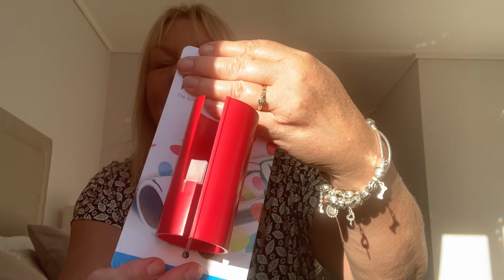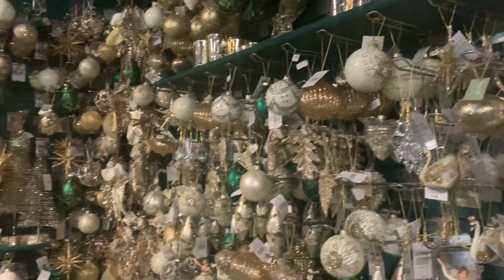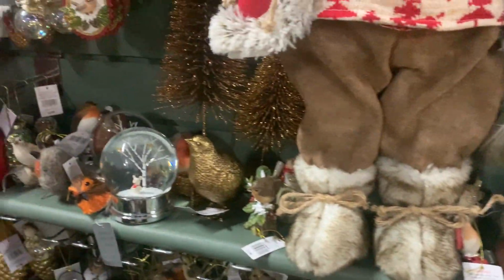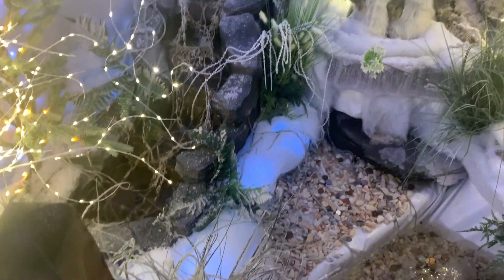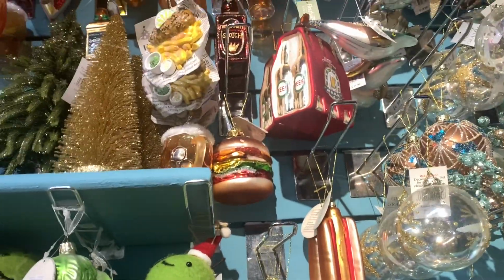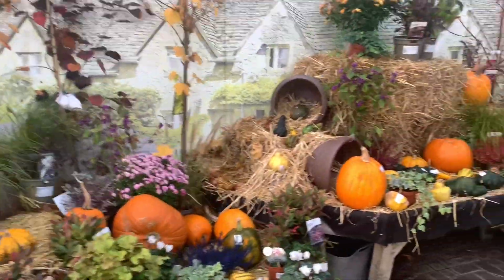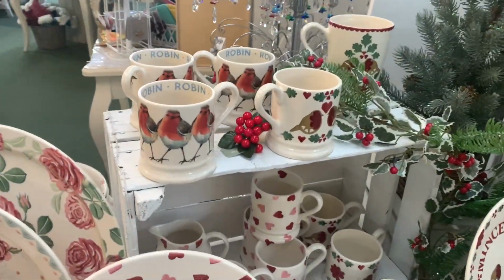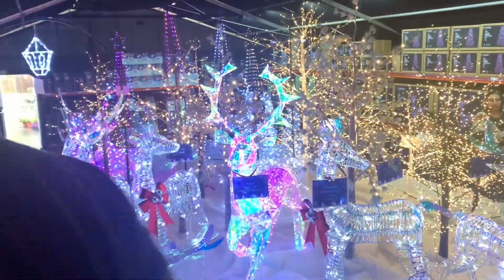Whitehall Garden Centre ..Lacock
One of the biggest Christmas shops in the UK with the best displays .. Spend the afternoon with us at Whitehall Garden Centre